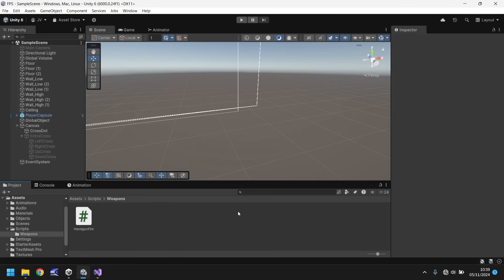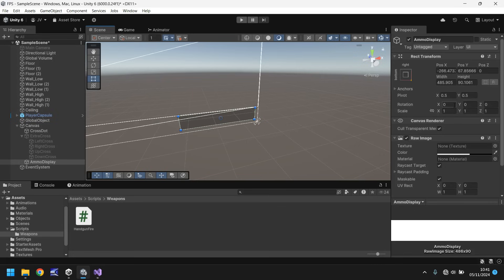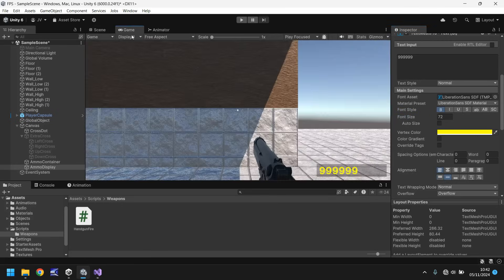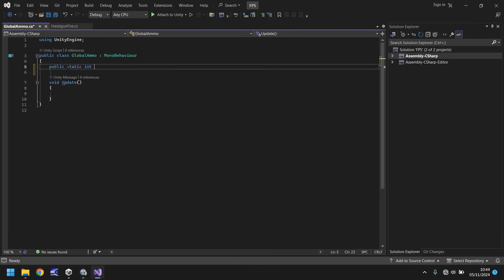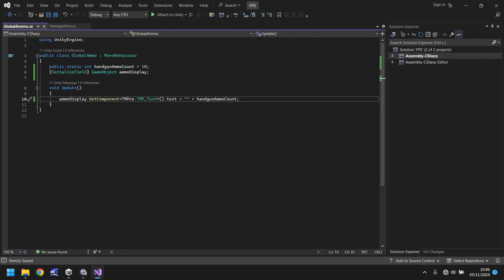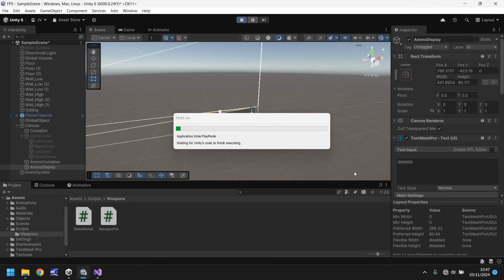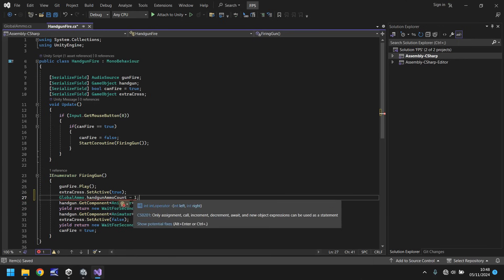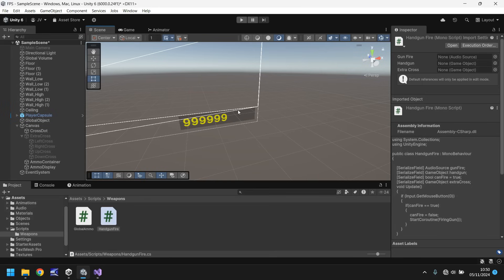HOW TO MAKE AN FPS IN UNITY 6 - GAME TUTORIAL 07 HOW TO DISPLAY AMMO COUNT IN UNITY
In this Unity 6 tutorial for making an FPS we code the ability to display our ammo count on screen

Who Is Jimmy Vegas?